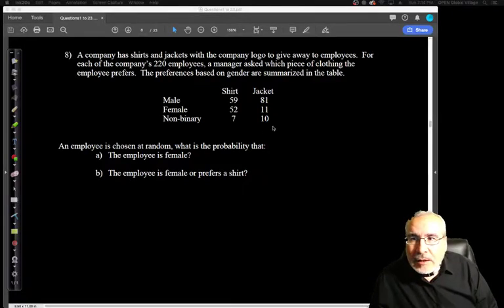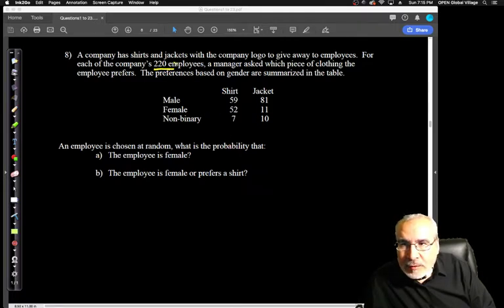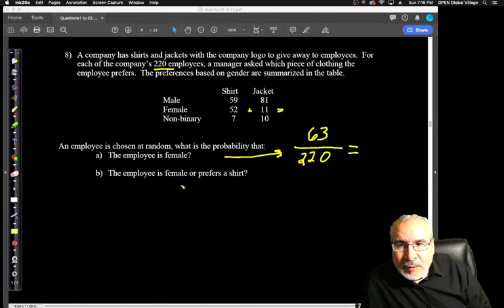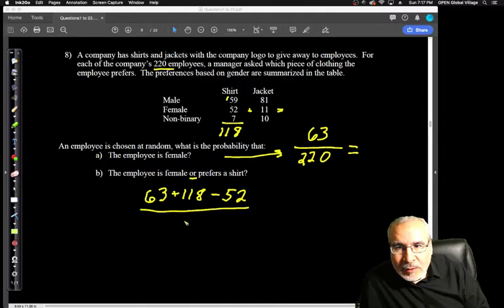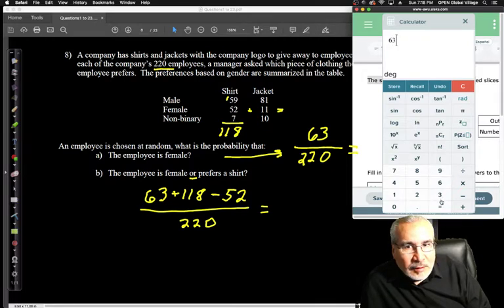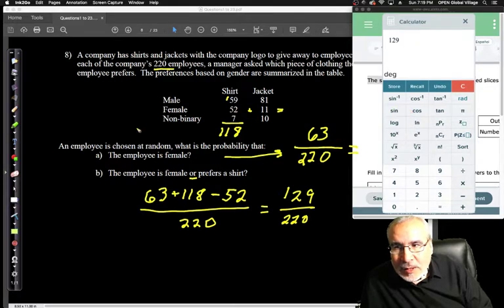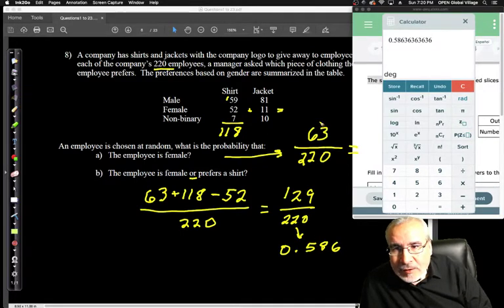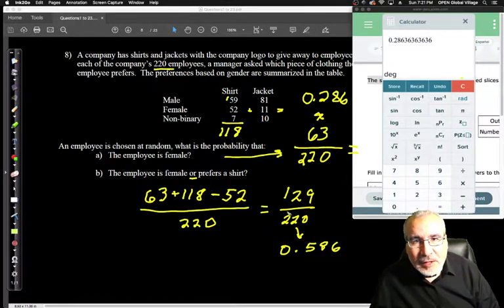MAT142 Unit2 Q08